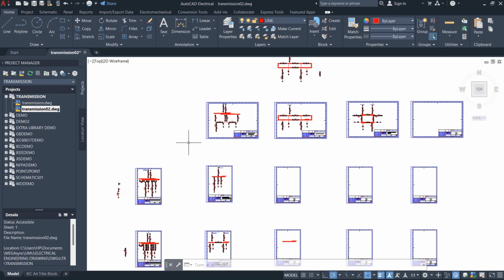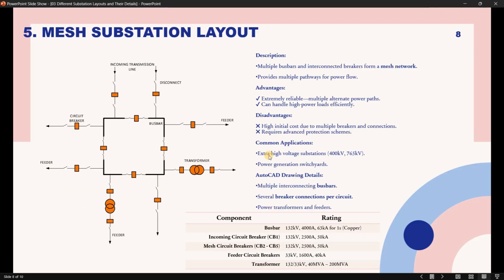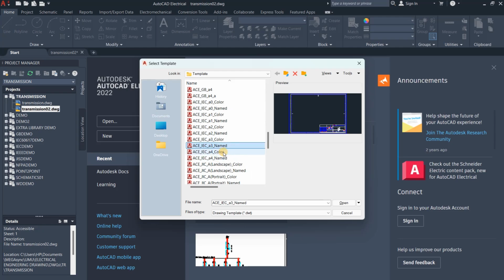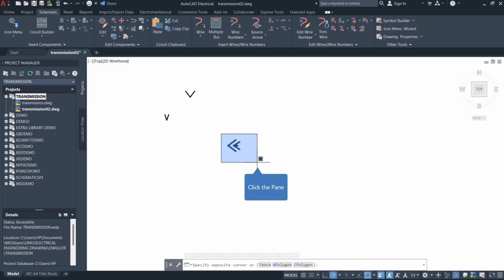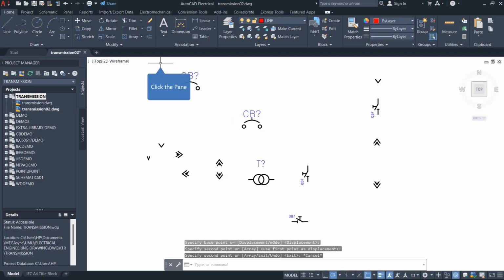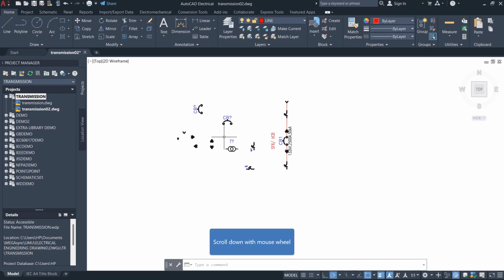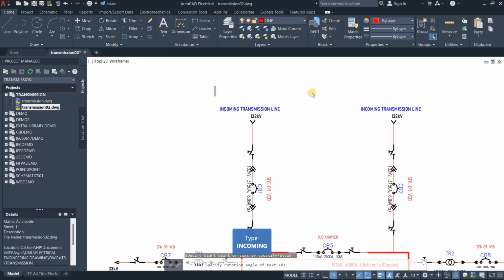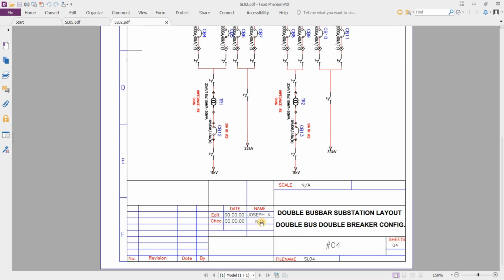03 DRAWING SUBSTATION LAYOUTS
⚡ Want to design professional substation layouts in AutoCAD Electrical? In this tutorial, I’ll show you how to create different substation layouts using the powerful tools in AutoCAD Electrical. Whether you’re working on HV, MV, or LV substations, this video will guide you through the process step by step.

📌 Topics Covered:
✅ Setting up a substation layout in AutoCAD Electrical
✅ Placing electrical components (Transformers, Breakers, Busbars, etc.)
✅ Connecting equipment with proper wiring & labeling
✅ Optimizing layout for clarity & efficiency

🔌 Perfect for electrical engineers, power system designers, and students learning substation design!